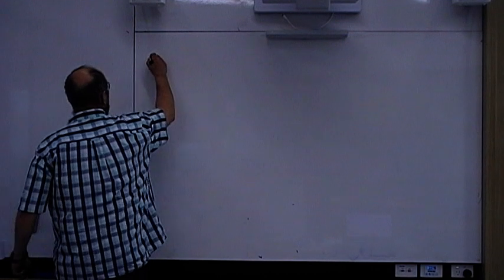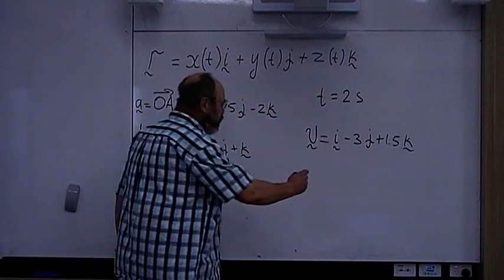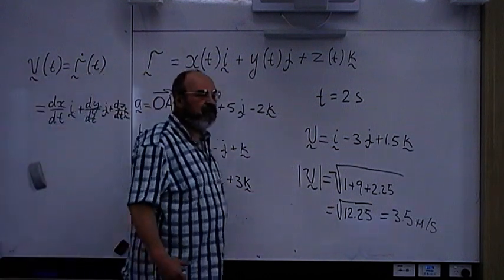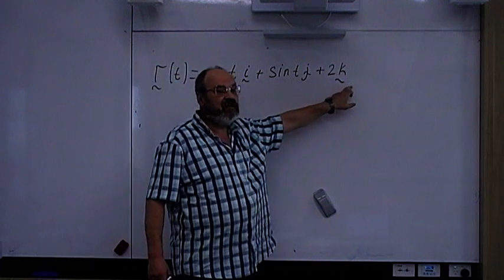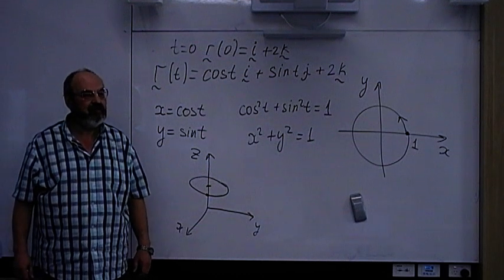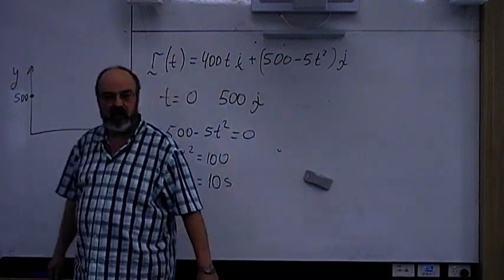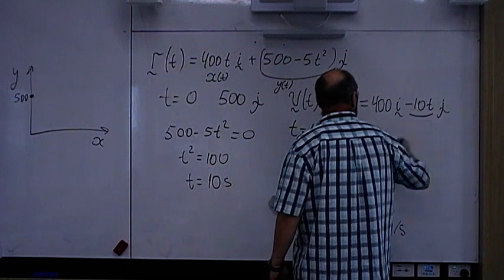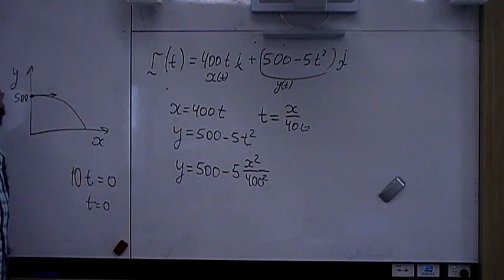Applications of vectors displacement and velocity